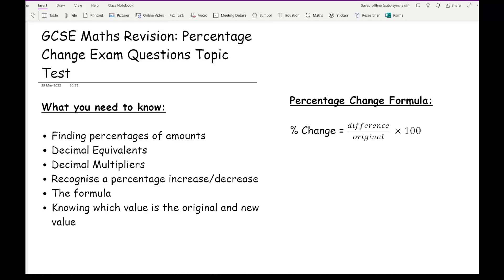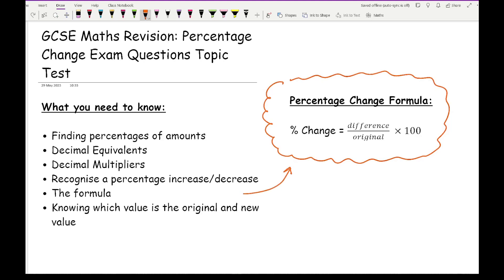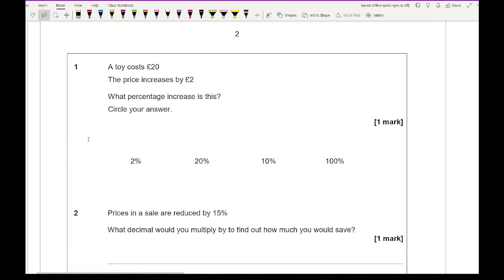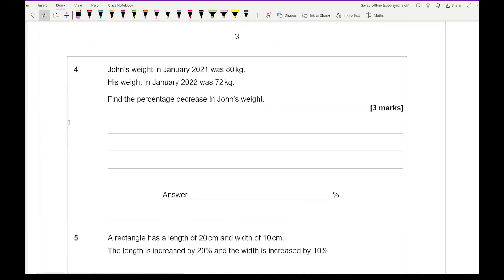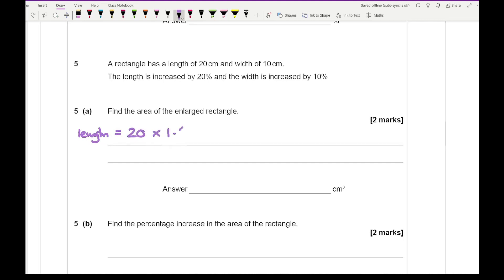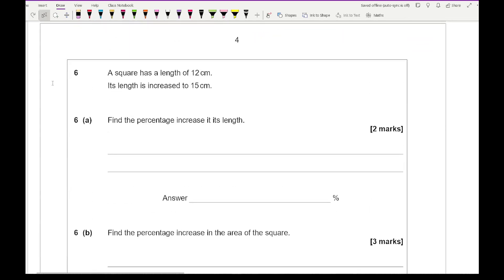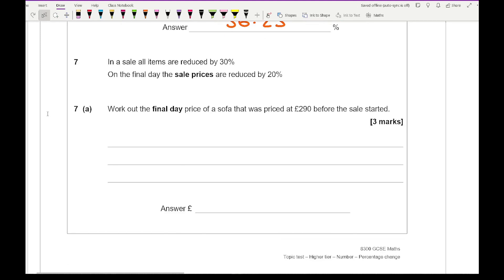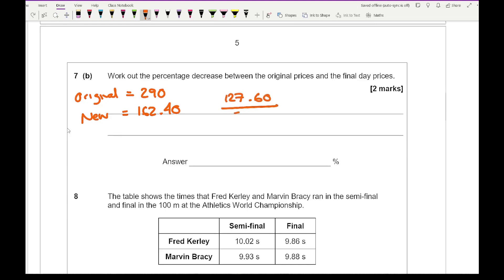GCSE Maths Revision: Percentage Change Topic Test [NEW 2023]